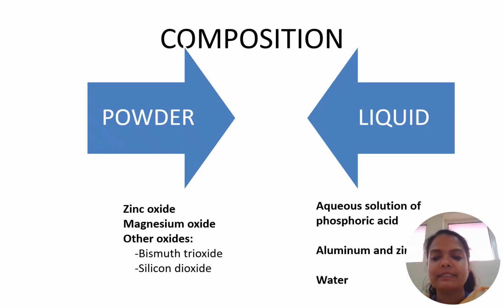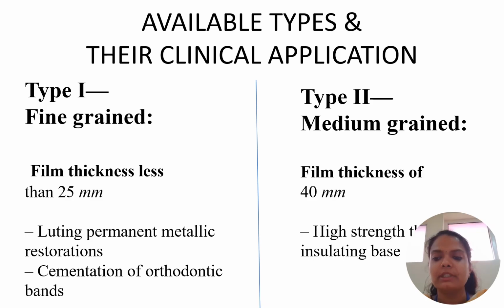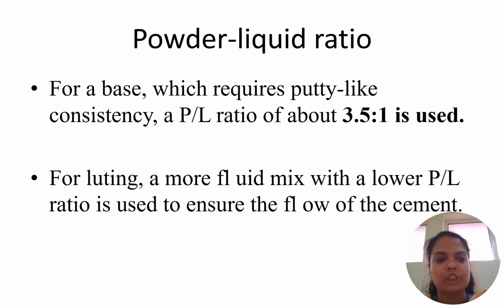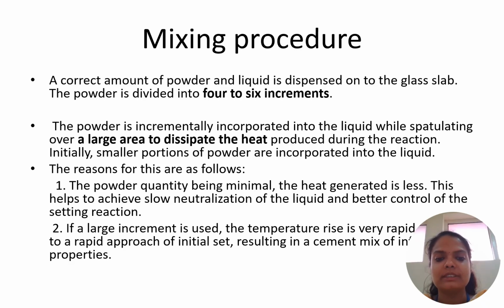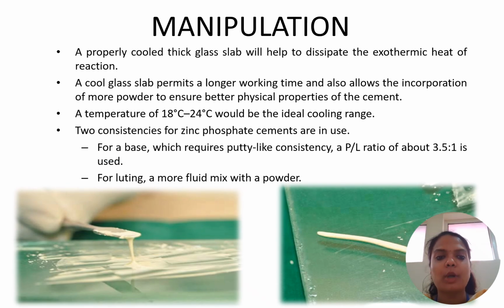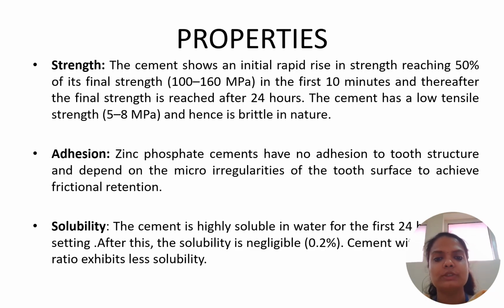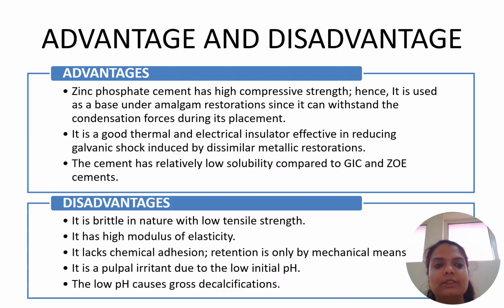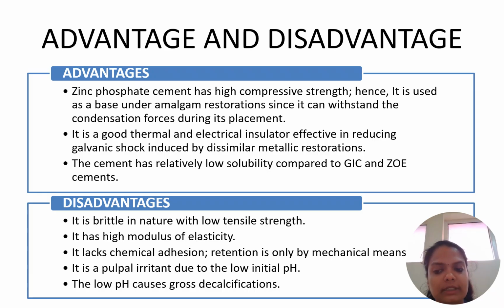zinc phospate cement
Zinc phosphate cement